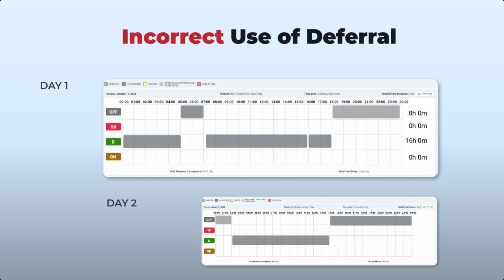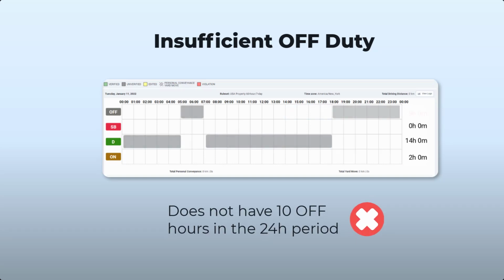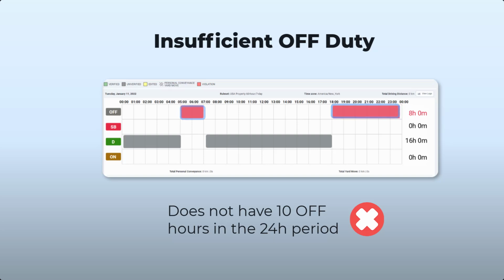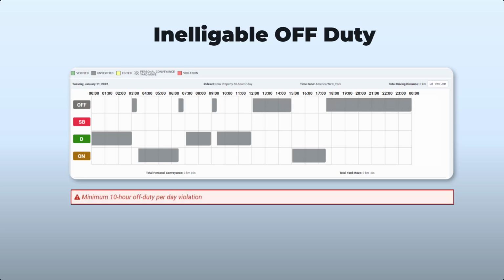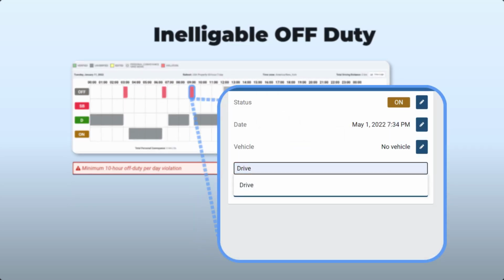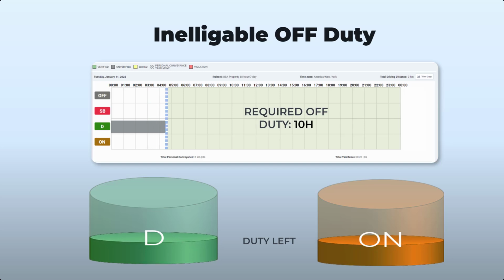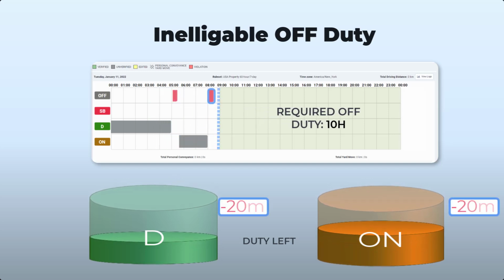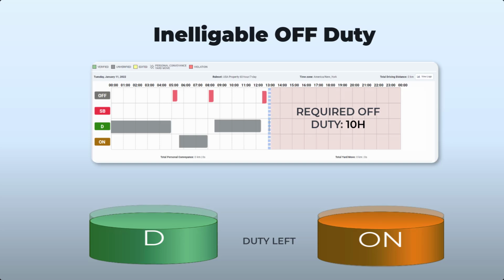10 Hour Rule Violation Final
Instructional video on the 10 hour rule violation in my Geotab.